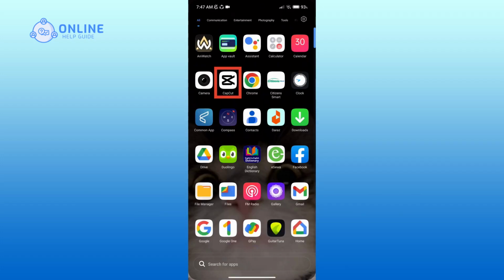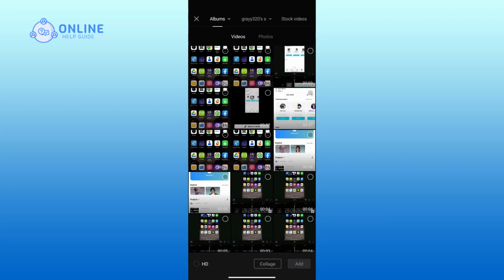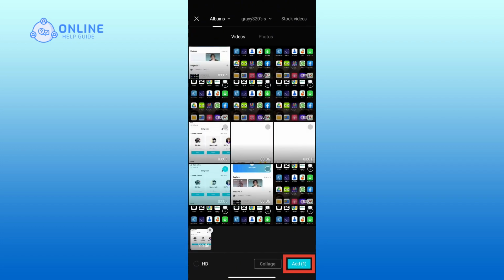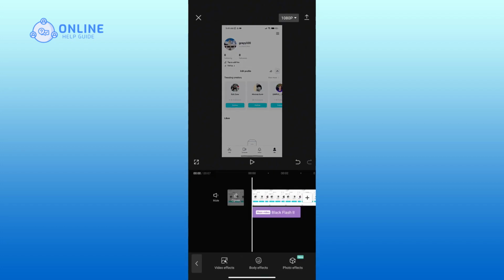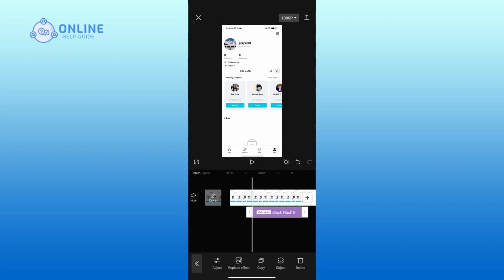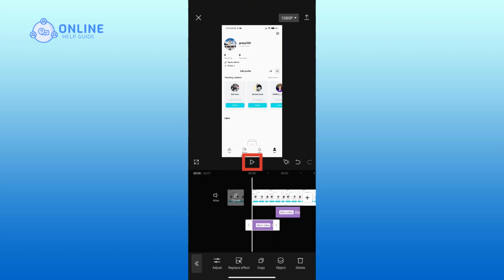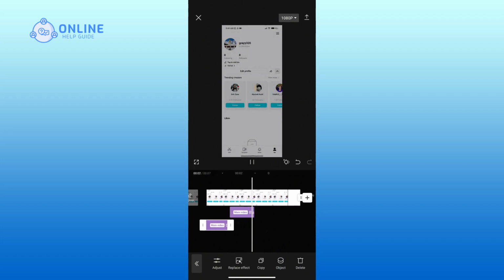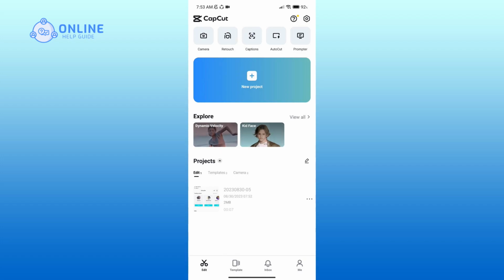Elevate Your Videos: How to Add Effects in CapCut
Unlock the power of CapCut's editing tools with our comprehensive guide on adding effects. Make your videos stand out with stunning visual enhancements, and take your editing skills to the next level.